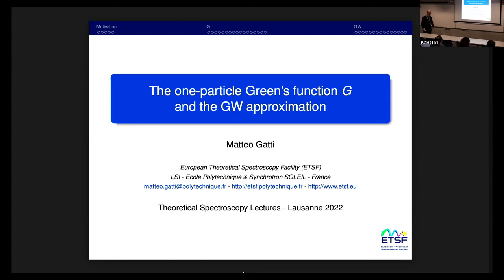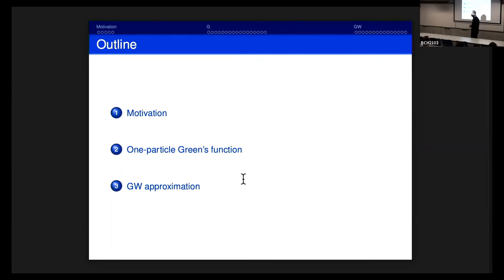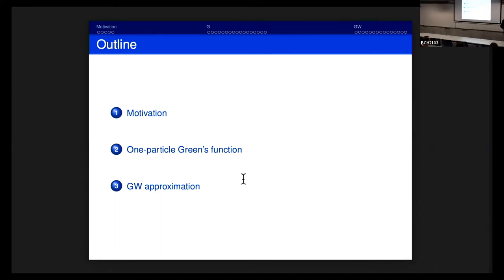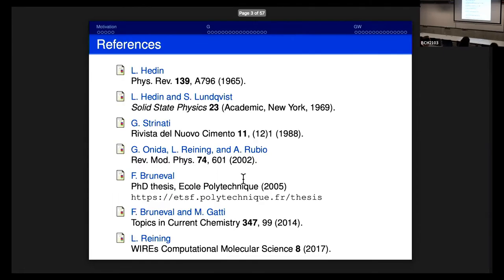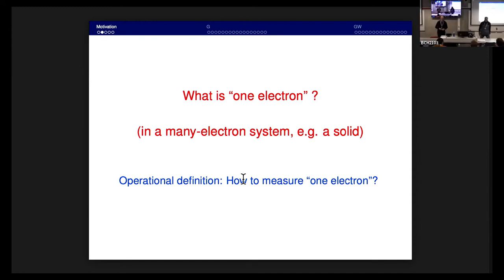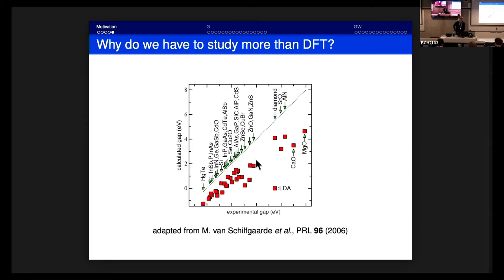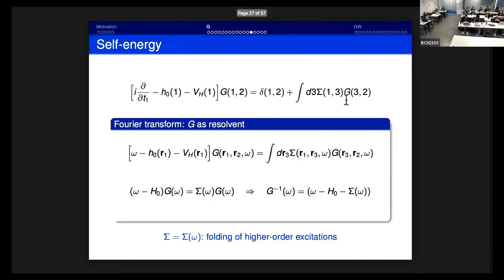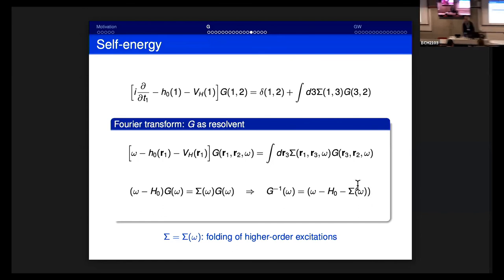Introduction to Many-Body Perturbation Theory (Matteo Gatti)